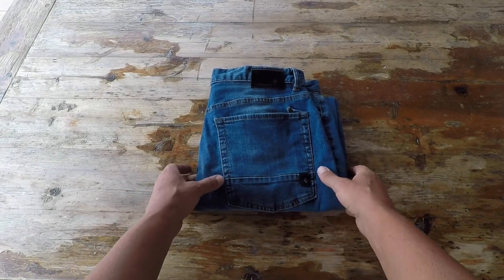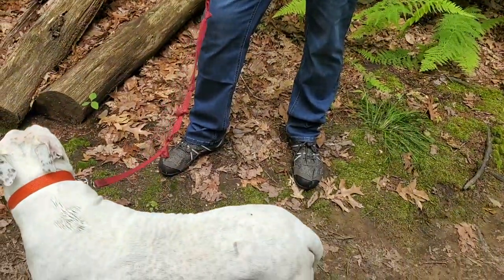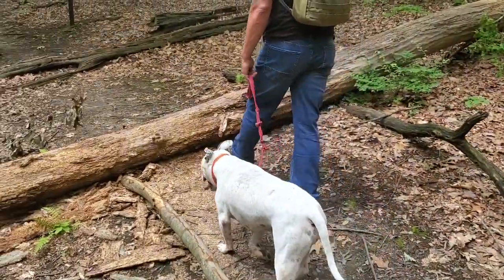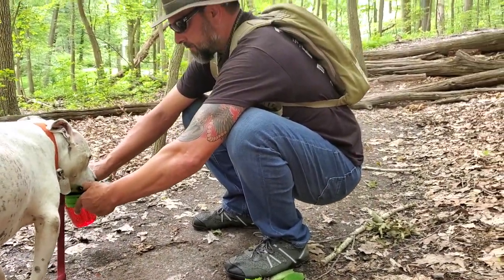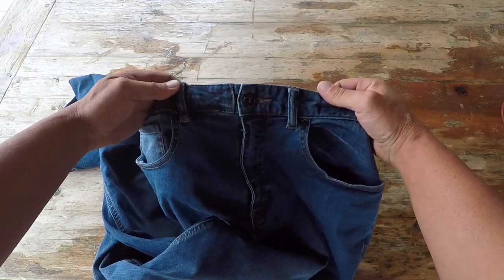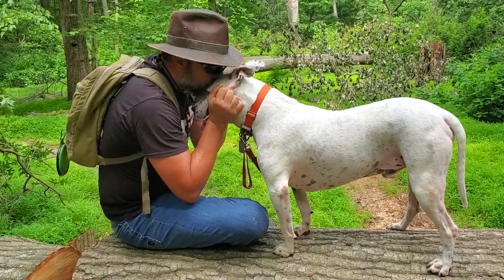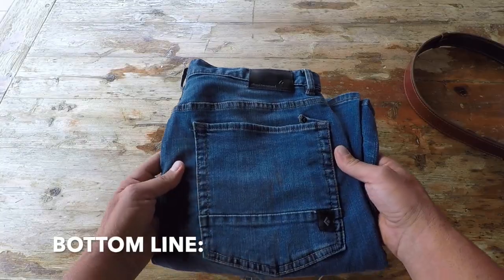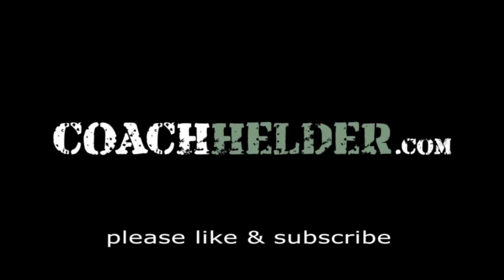Black Diamond Forged Denim Pants Review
Coach Helder reviews the Black Diamond Forged Denim Jeans and explains why they are his go-to denim pants for a night out on the town as well as heading out into the field.